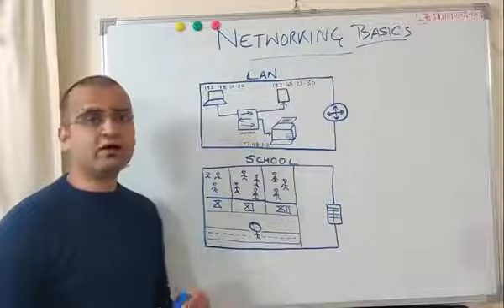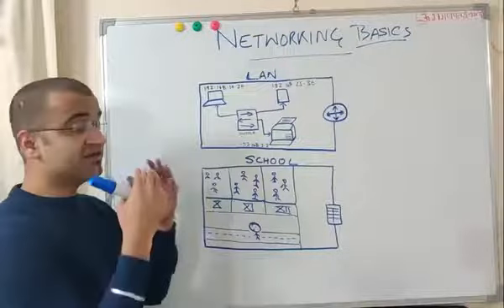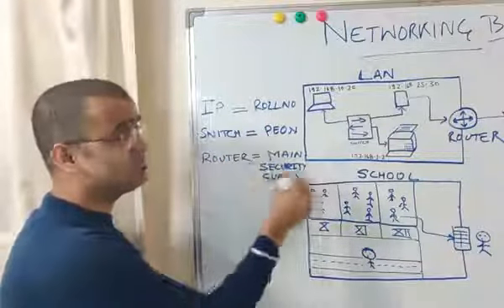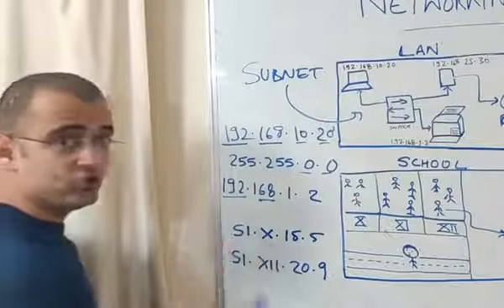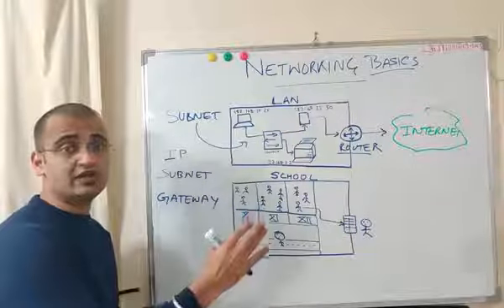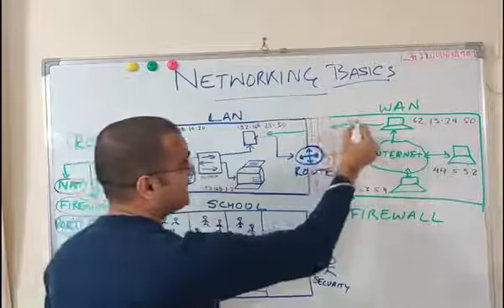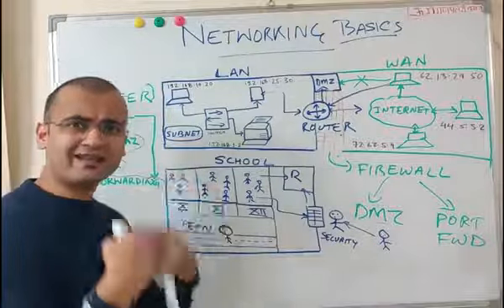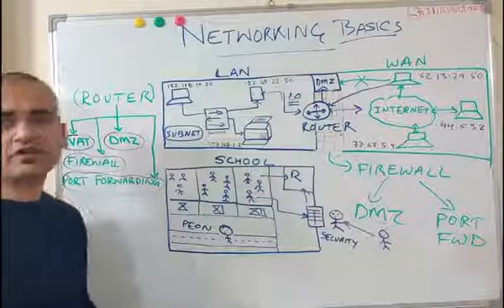learn basic networking